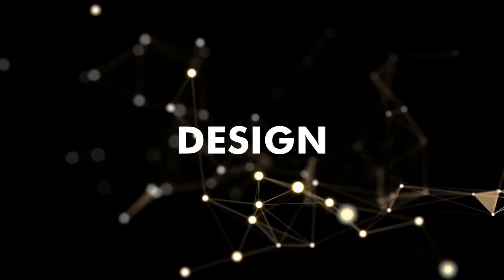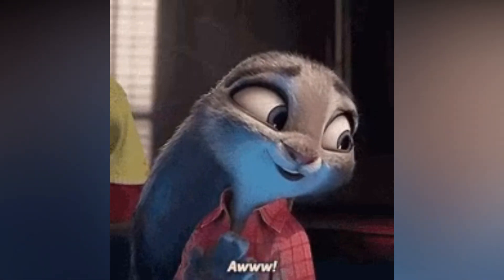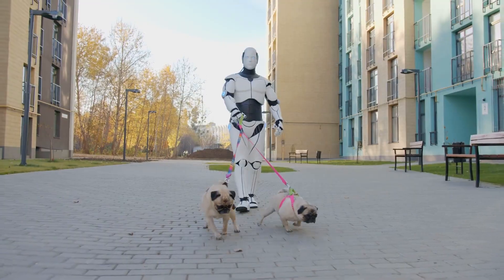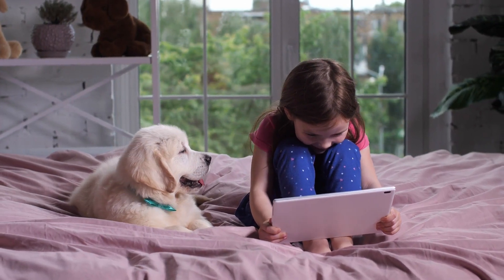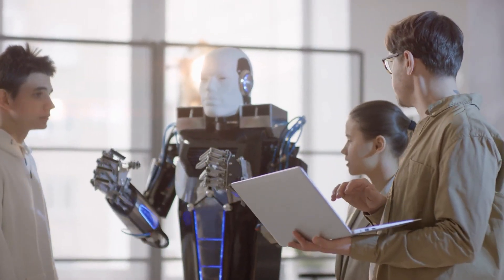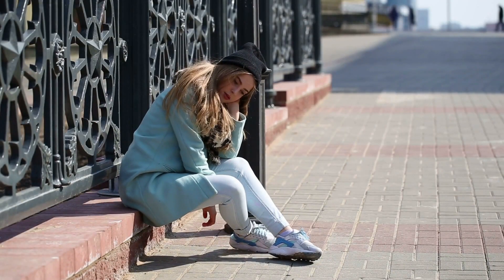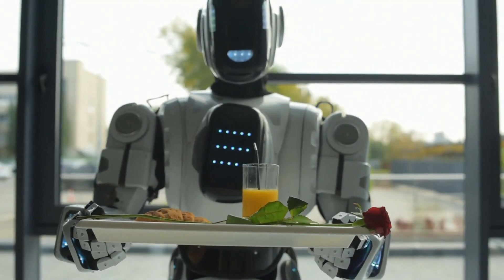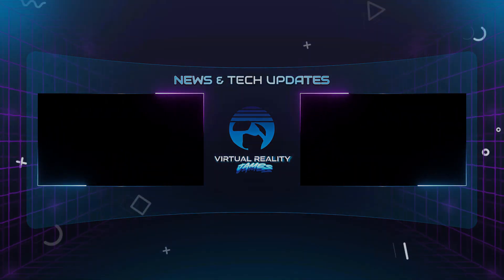Disney's New Judy Robot Shocks The Entire AI Industry - Everything You Need To Know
Welcome back to Virtual Reality James! This is your go-to source for all things exciting in this field. Join the conversation about the future of intelligence and keep yourself informed about the cutting-edge of AI. You can also expect to hear about virtual reality and augmented reality, tech, ai updates, and software launches.

Prepare to be mesmerized by Disney's newest technological marvel - the extraordinary Judy Robot! This AI-driven robot is revolutionizing the entertainment sector, and in this video, we'll demonstrate why.

With its incredibly lifelike motions and facial expressions, coupled with its cutting-edge AI functionality, the Judy Robot is truly a game-changing innovation.

If you're a Disney enthusiast or simply intrigued by the latest advancements in AI, you won't want to overlook this thrilling video. Accompany us on a journey as we delve into the spectacular Judy Robot and its influence on the entertainment industry.

Get ready for a mind-blowing experience as we dive into the world of Disney's latest innovation, the "Judy" Robot! In this video, we'll explore how this groundbreaking AI creation is taking the industry by storm and redefining the future of robotics.